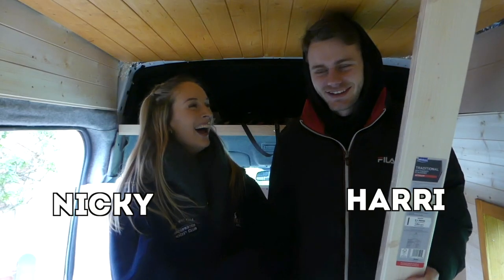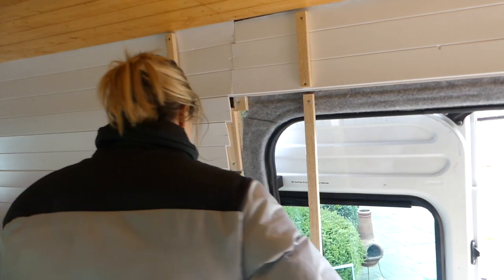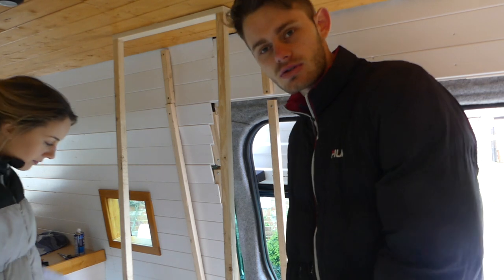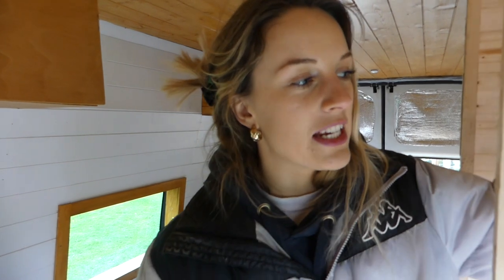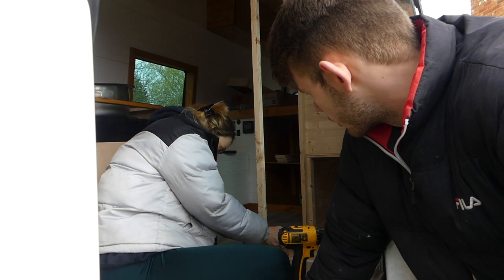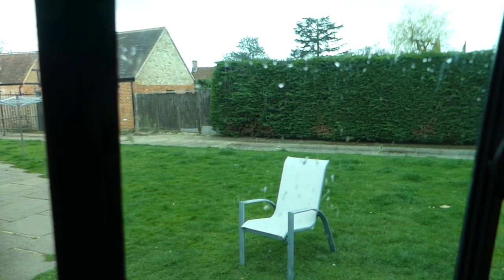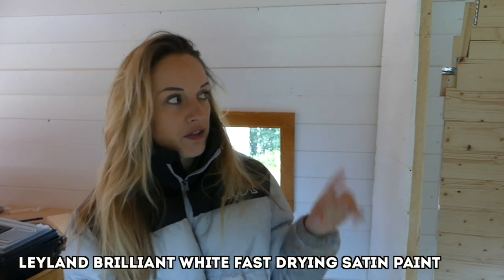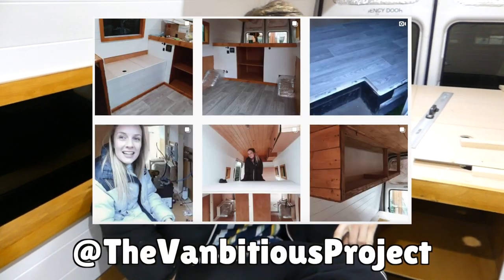Ep16: Building DIY Wardrobe / FORD TRANSIT MINIBUS CAMPERVAN CONVERSION / UK VAN BUILD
Want to see us build our DIY wardrobe from scratch? We've made it so it's big enough to store our porta potty and a few shelves for clothing! We still need to paint the inside of it, carpet line the back, add trim, shelves and either a door or curtain.

Watch the Whole VAN BUILD SERIES:
Ep11: Building Headliner, Overhead Cabinets & Storage for Fixed Bedframe
Building Headliner, Overhead Cabinets & Storage for Fixed Bedframe